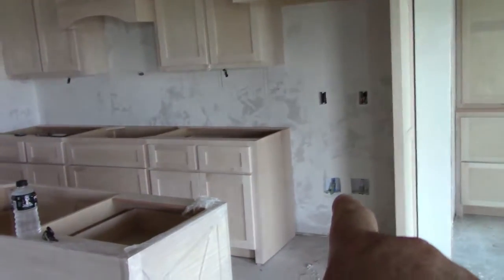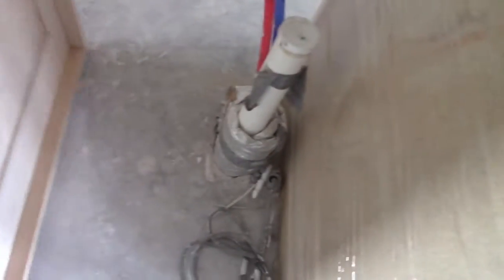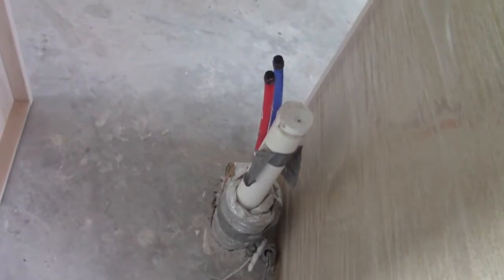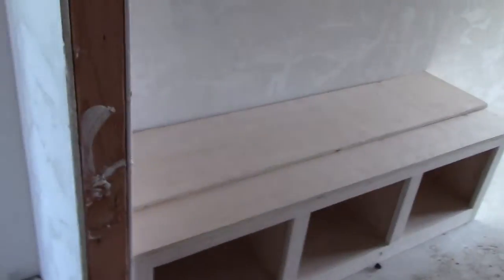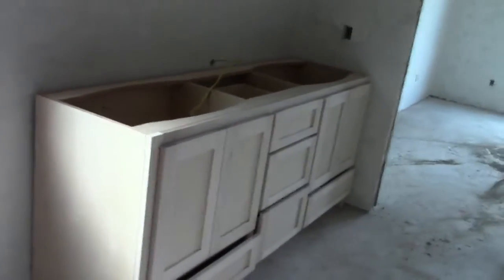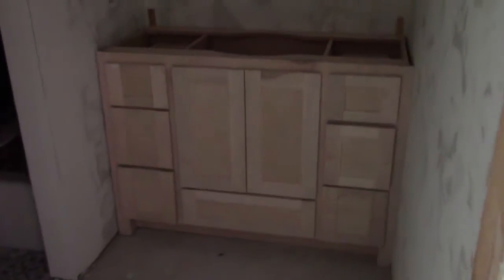Part 2 Colbys cabinets going in house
Update on Colbys house cabinets going in.

Our kids have all moved on and have the own famillys. We sold our log home. 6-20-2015 is when we moved into our camper and on the property lived in it for 9 months while building our new 1600sq ft log home.
We have egg laying chickens, meat chickens, turkeys, pigs, and goats. also a real nice garden.
 O ya cant forget our dog Willow.

Filmora9 Editing